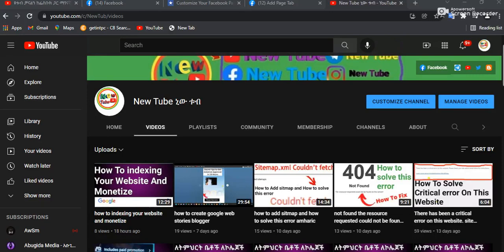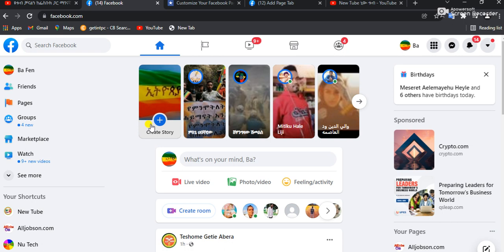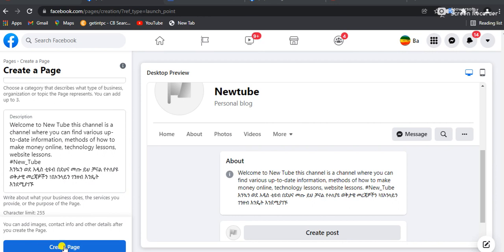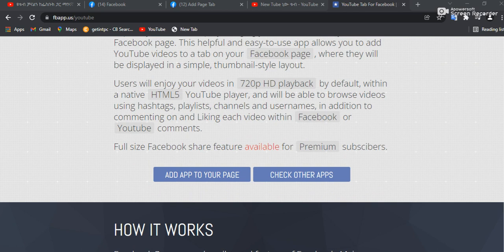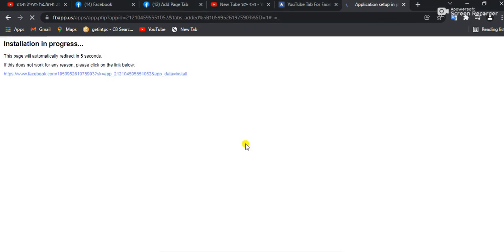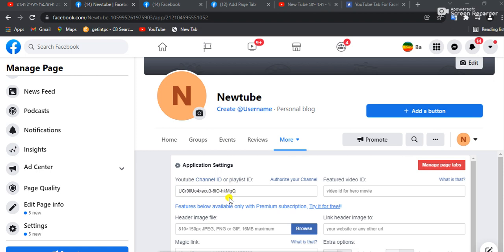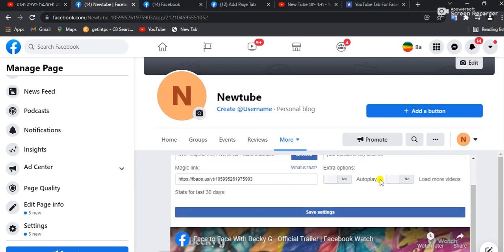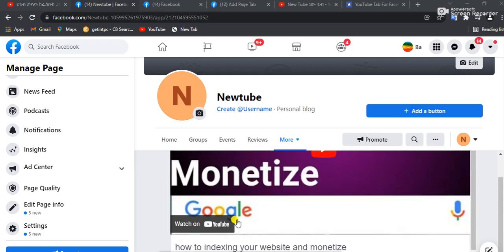ዩቱብን ቻናልን ከፌስቡክ ጋር በማገናኘት ብዙ Subscribe, Watch hour እና View ማግኘት ይቻላል